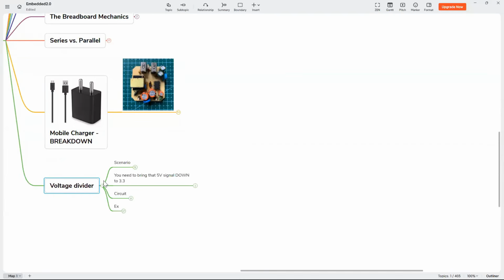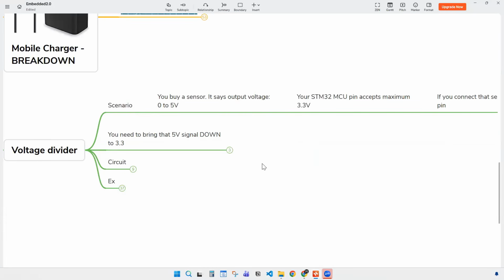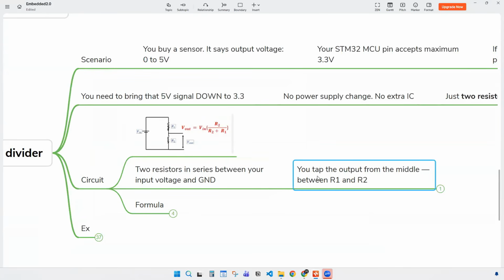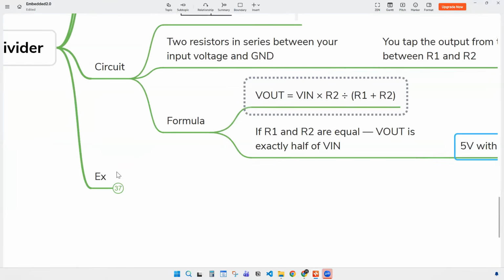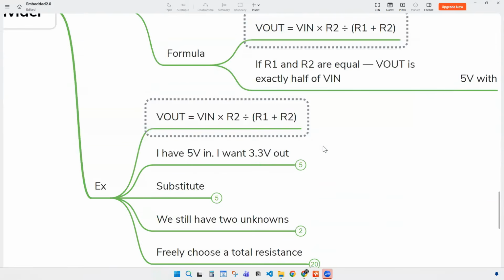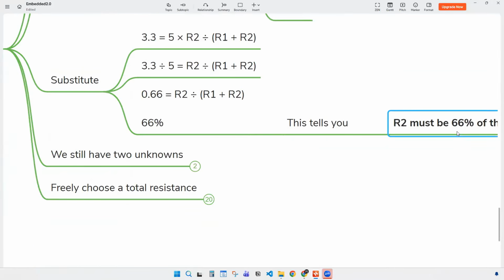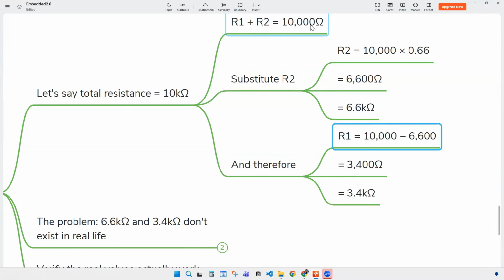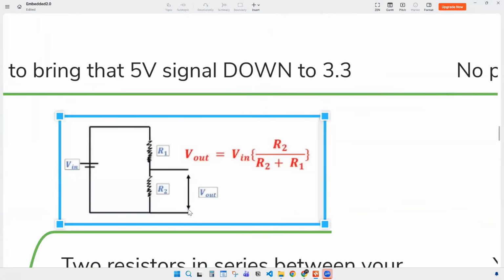Voltage Divider Explained | ⚡This One Circuit Can Create Any Voltage